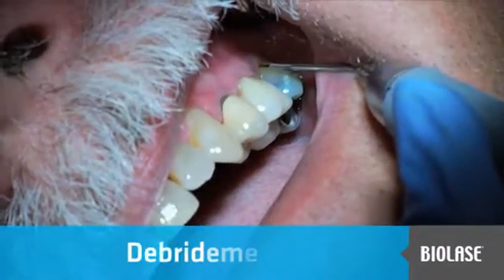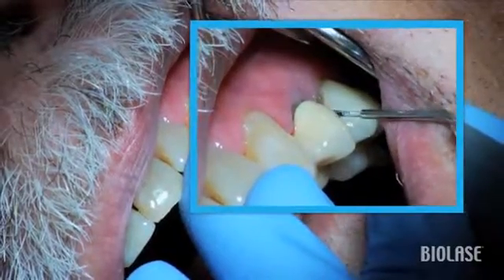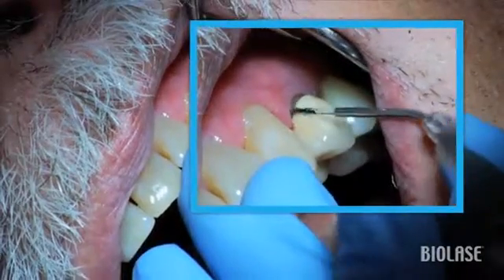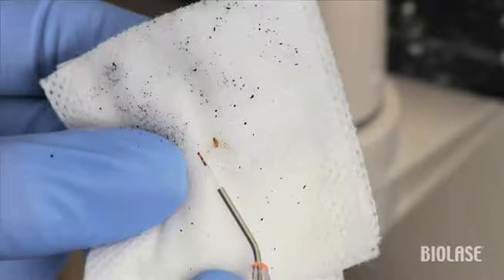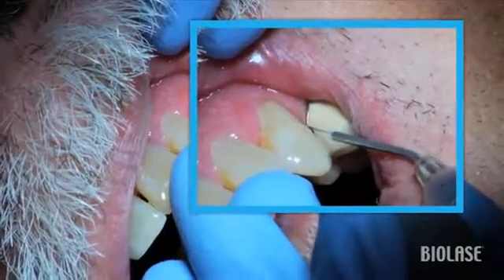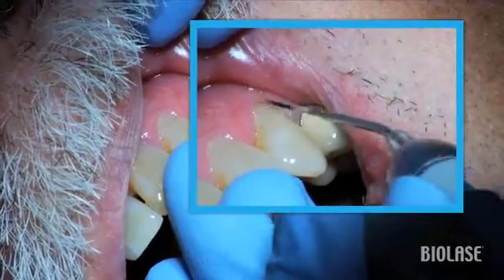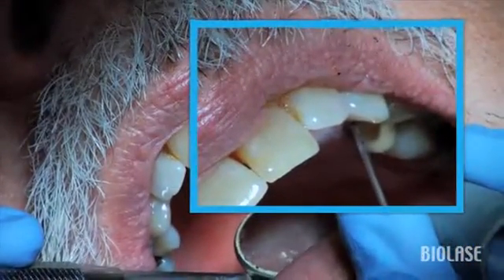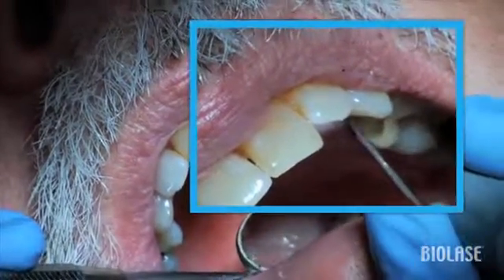Санация полости рта диодным лазером Biolase Epic.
Как гигиенист может использовать диодный лазер Biolase Epic для санации полости рта, кюретажа и дизинфекции пародонтальных карманов.